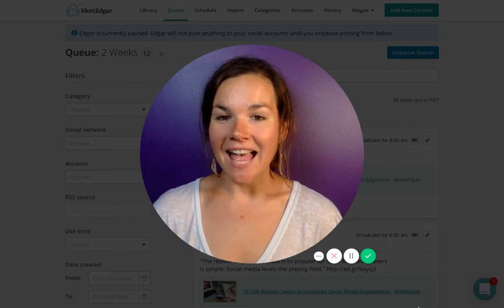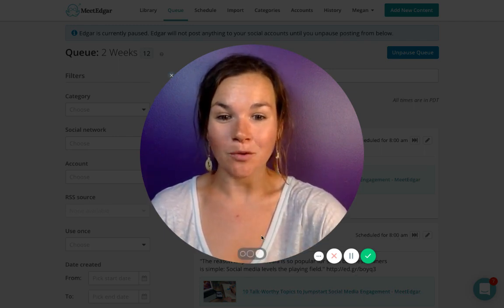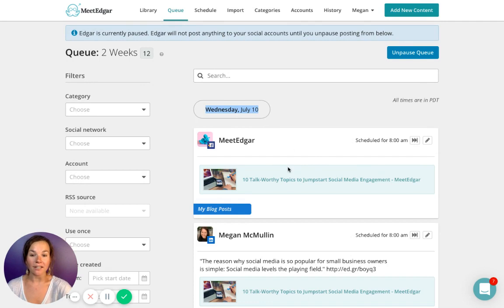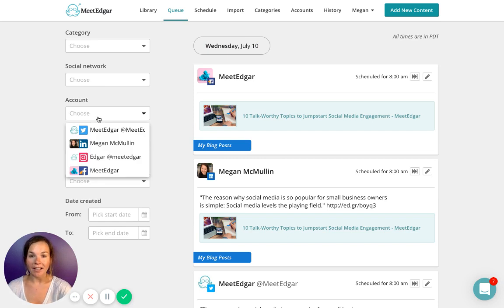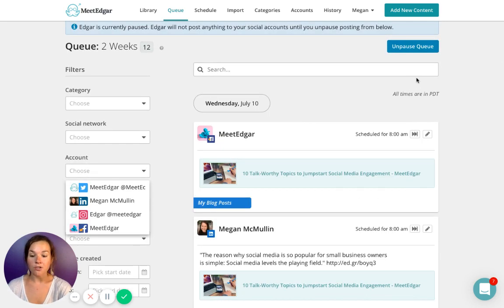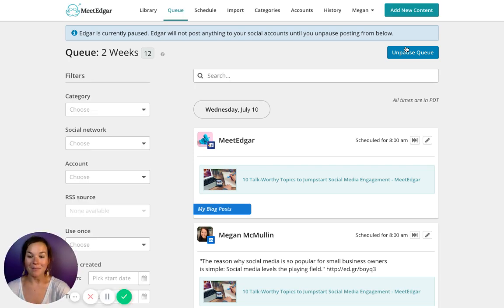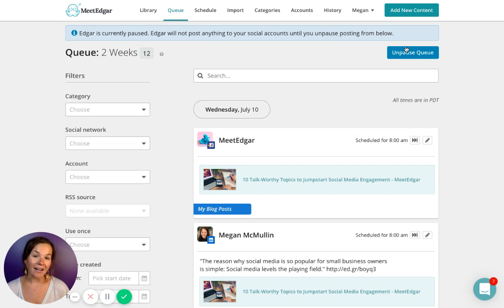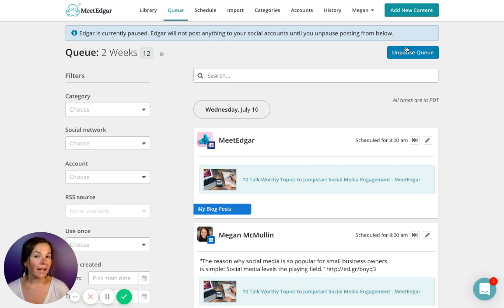The Queue in Edgar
Learning about the Queue in Edgar